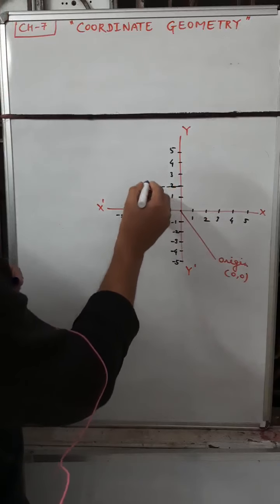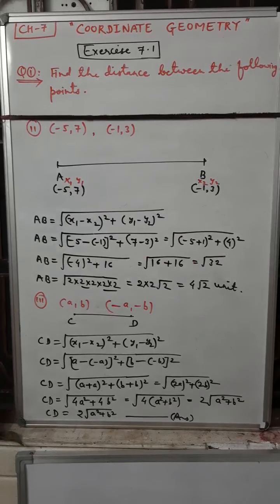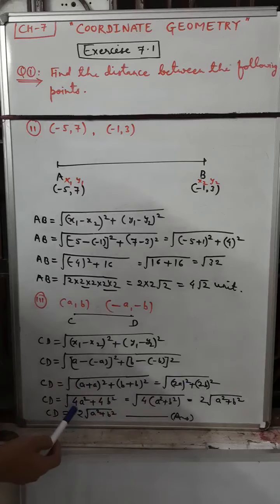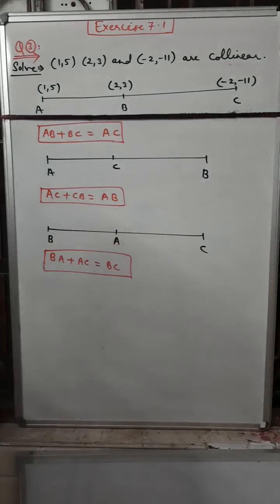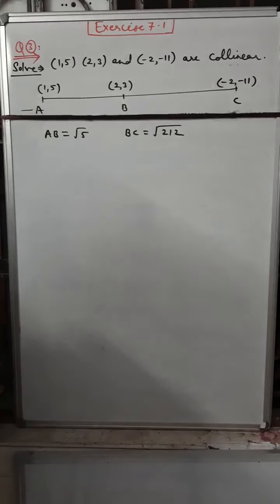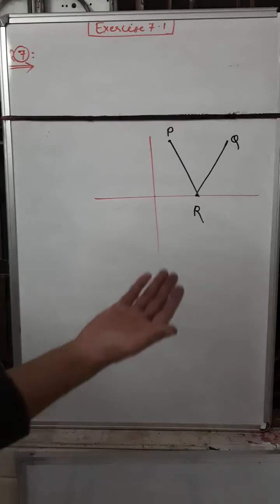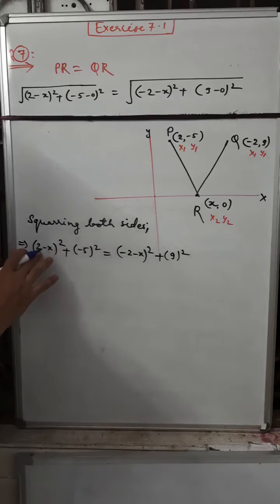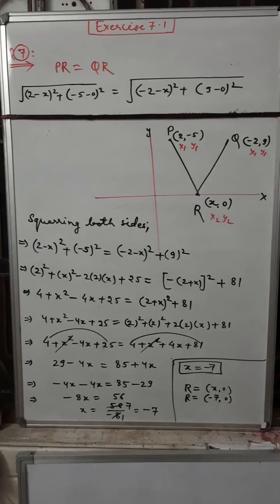mathematics class 10th exercise 7.1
chapter 7 co-ordinate geometry introduction and solution of exercise 7.1 question number 1,3 and 7.